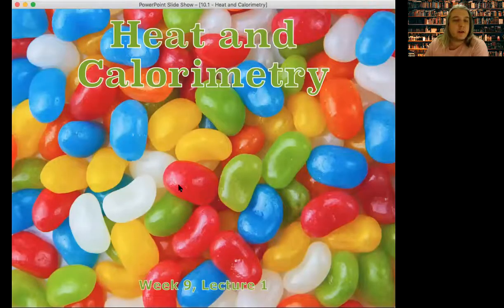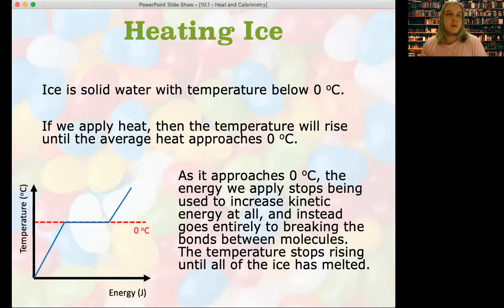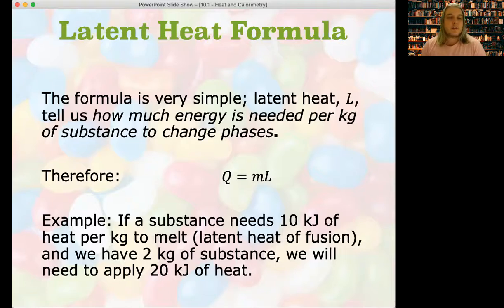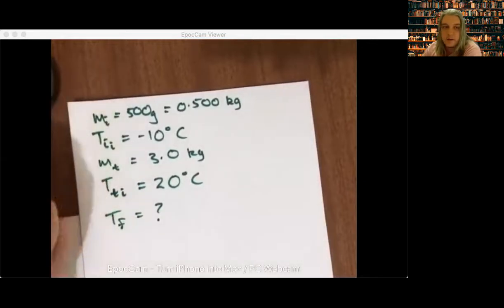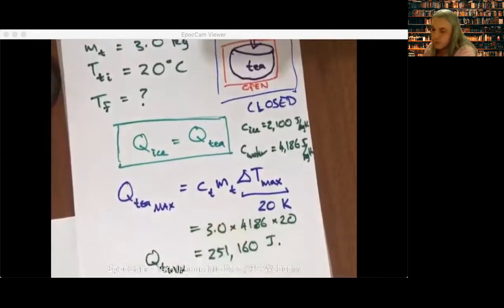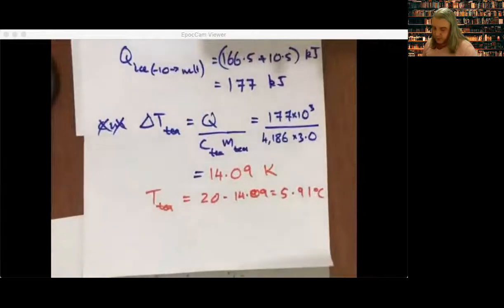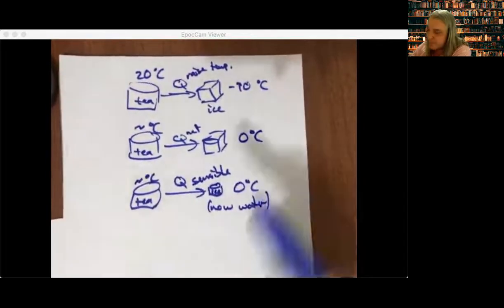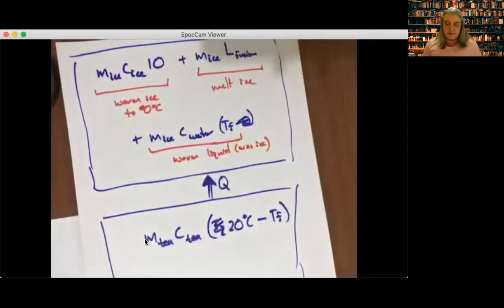124104 - Lecture 10.1 Part II